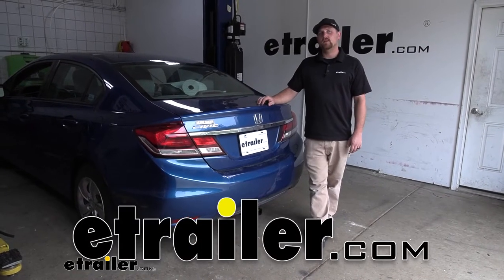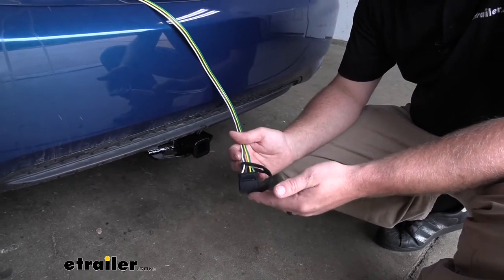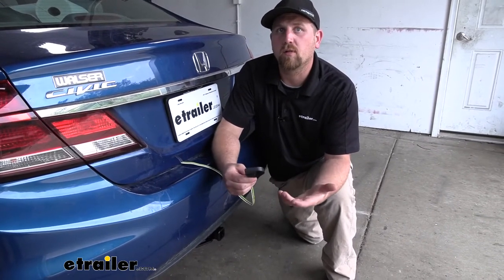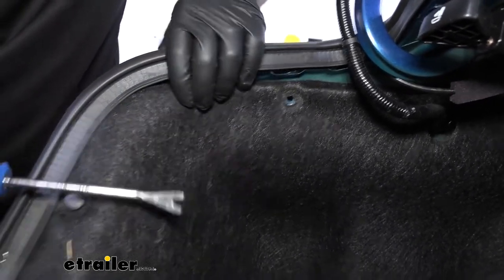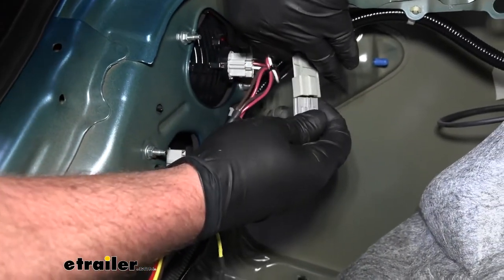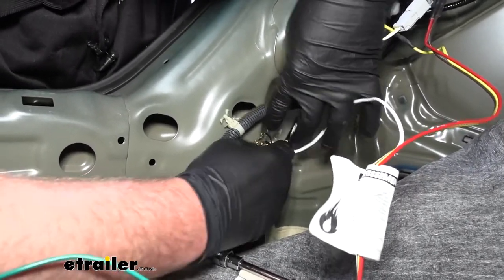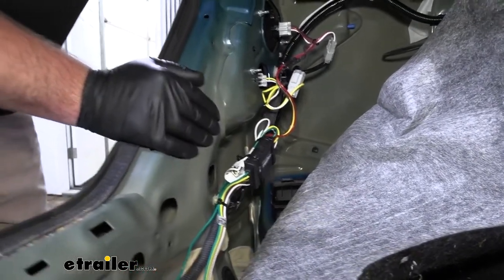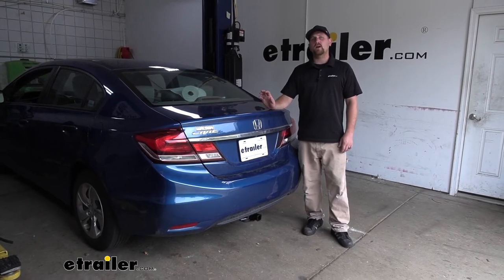etrailer | Curt T-Connector Vehicle Wiring Harness Installation - 2015 Honda Civic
Ryan:                                                  Hey everybody, Ryan here at etrailer. Today, on our 2015 Honda Civic, we're going to be taking a look at it and showing you how to install the Curt T-connector vehicle wiring harness. Now, probably the best thing about this wiring is the fact that it's going to be completely hidden and out of the elements whenever you're not using it. However, it's going to be really easy to get to whenever you do need to plug in. All you're going to have to do this open up your trunk, lift up your floor covering and grab your wiring out of storage. It's going to give you plenty of length to drop it all the way down.

That way, you're not going to have any issues getting it connected to your trailer. Now, the way this works is it simply just drapes over your threshold.One thing you do have to watch out for is you don't want to get it hung up on this latch. That way, it don't get damaged. But anywhere else along the threshold is just fine to pull out the length that you need and simply just close your trunk on it. It's totally acceptable and is not going to hurt the wiring.

So the job of the wiring is to provide your trailer with the necessary lighting functions, not only to remain safe, but legal as well. If you happen to have a light-up accessory, say a smaller cargo carrier or something like that, this will also power it up. It does come included with a nice, thick rubber dust cap and that's going to do a good job at keeping out any moisture or dirt and debris. That way your terminals here won't get damaged.However, I do recommend from time to time just to go a step further and apply some dielectric grease and that'll really keep them in good shape for years to come. Something really nice about this setup as well is the fact that it uses a module box.

What that module box is going to do is protect your Civic's factory wiring if a short or an electrical issue we're to occur on the trailer side. For me, that gives me a lot of peace of mind knowing that my Honda's sensitive electronics will be protected. So at the end of the day, this is going to be a great way to keep you safe whenever you're doing some light duty towing or keep you visible whenever you use those light-up accessories. Well, with that being said, as far as the installation goes, believe it or not, it's really straightforward. It's pretty much all plug and play, so really not a whole lot to it.

It shouldn't take you a whole lot of time.Speaking of which, let's go ahead and do that together now. To begin our install, we're going to be working here at the back of our Civic and we're going to need to get into the trunk. So we'll open that up and what we're going to need to do is remove the floor covering. So this just simply lifts up, flip out and set it off to the side and then we're able to remove this center threshold here. It's the way this works, you grab the bottom of it, just pull it towards the front of the vehicle and up at the same time and we'll release these clips. Once we have it off, we can just set it to the side for now. Now we need to access the back of our tail lights, so that means we need to remove this carpeting. So there's three push pin fasteners along edge and the way to get these out, you can use a trim tool or a flathead screwdriver.You pry underneath the head and then the base, then it'll pop out. The other ones here, let's do that same thing and then finally down here towards the bottom. Once we have that out, we can grab our carpeting and push it down out of the way. Then I'm simply just going to repeat the same process over on the other side. Now we can do over here on the driver's side, is disconnect both of our taillight plugs. So pretty straight forward. You see this little tab here in the center of the connector, you push it down and pull it out. Same deal for this one here. Once we have those disconnected, we can grab our new wiring harness. We're going to take the T-connector ends that have the white and yellow wire as well as the end that has the white, red and brown.So these are simply just going to tee right in. So this one here is going to plug directly into the tail light. The other side of our T-connectors, where we're going to plug in our factory connector, just like that and same thing for our yellow and white one. So one side'll go right into the taillight. The other side'll just get plugged into the factory connector there. Now we can hook up our ground wire, which is this white wire with the pre-attached ring terminal. It turns out, I just blew the driver's side taillight. We actually have a factory ground here tha